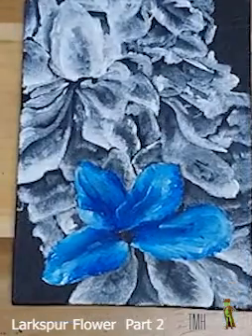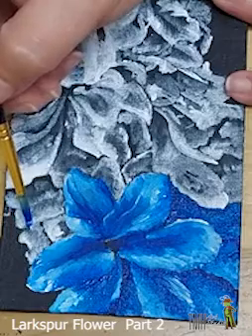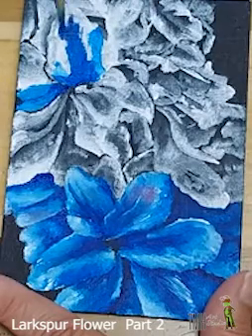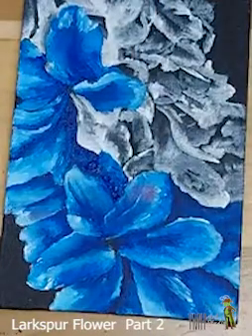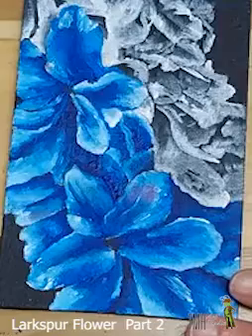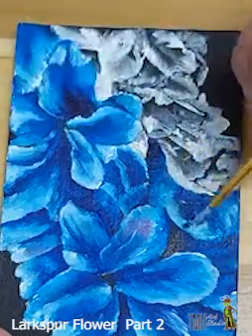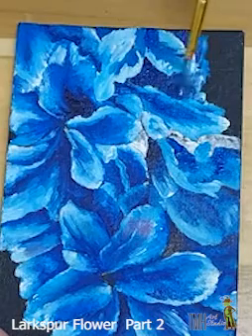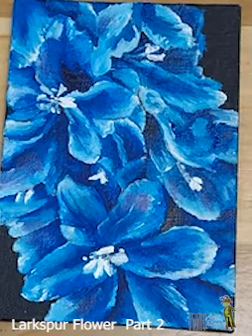Larkspur Flower Part 2 Final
Here is the final part to the Larkspur Flower!
Hope you enjoy painting it as much as I did!
Photo for Artist on FB has a great selection of flowers and more to get inspired by.

Thank you for hanging out with me while we paint this beautiful Larkspur Flower!

Tami Hughes
TMH Art Studio and Dream Big Art Classes